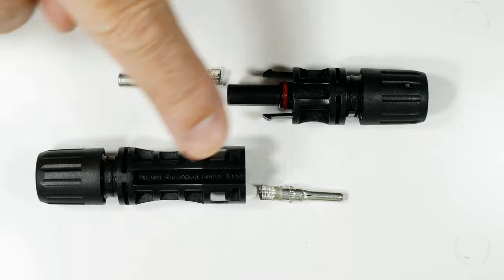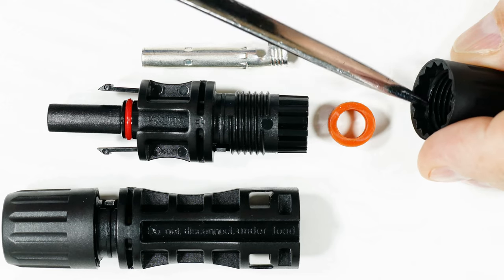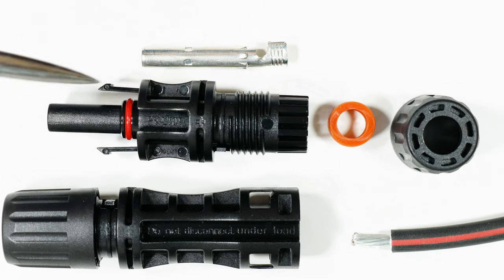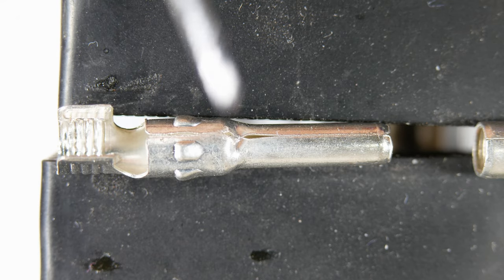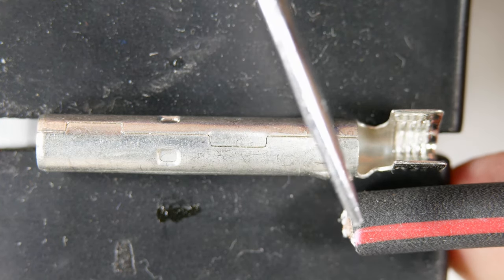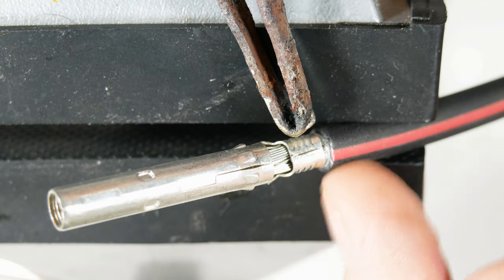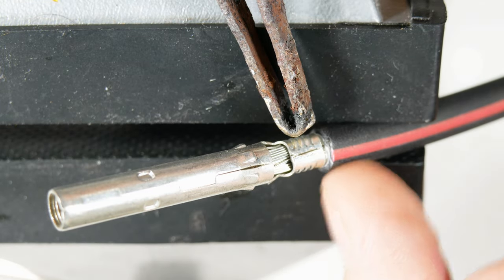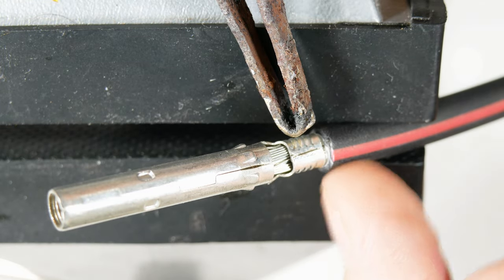Soldering Solar Connectors (4K)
Today I need to put some MC4 connectors on the cable of some new solar panels.  This is a video of what I have found works well for me.
This application is low voltage (12 to 24 volt) to run a DC brushed motor water pump.

Related Article: Home Solar Power Problems — They’re Not What You Think

WARNING: Solar panels generate electricity.  Electricity dangers include: fire, shock, burns, and electrocution.
Soldering carries risks of poisoning, burns, shock, fires, etc.  If you do not know, learn first or do not do this.